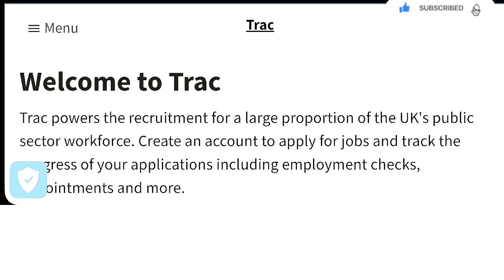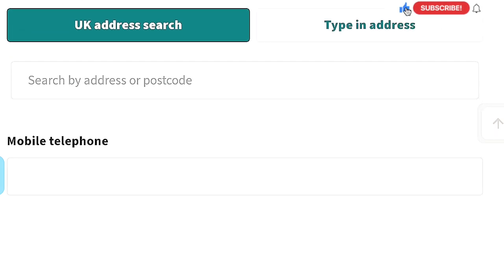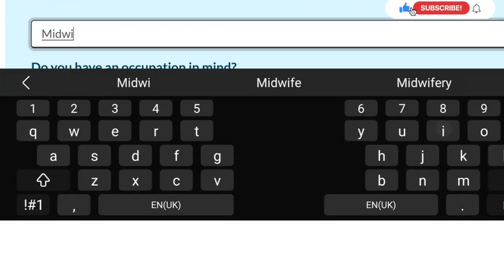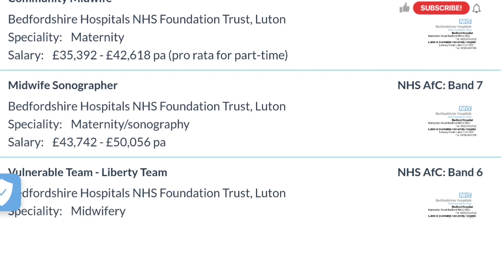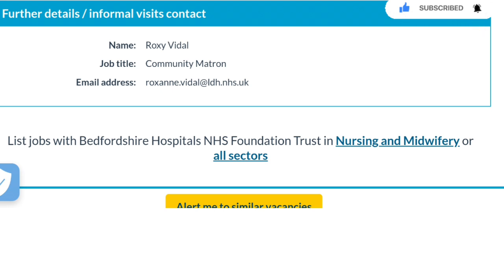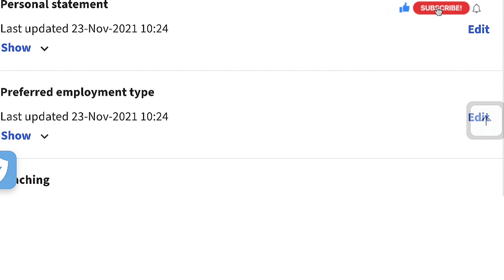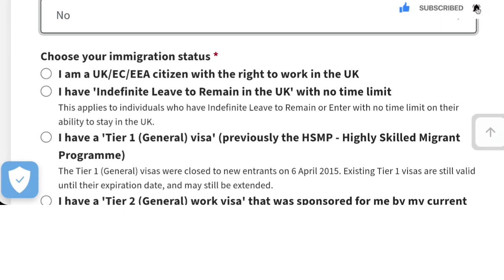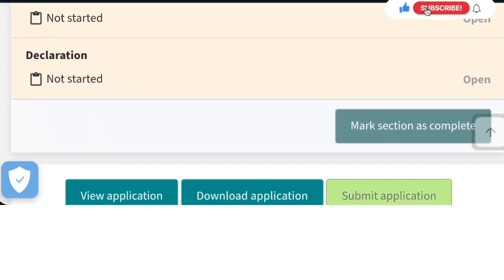THIS IS HOW TO APPLY FOR JOBS ON TRAC JOBS/INDEED/NHSJOBS. WATCH THIS VIDEO NOW!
"Get Your Dream NHS Job!"

"Step-by-Step Guide to Applying for NHS Jobs on TracJobs and indeed":
In this video, Josfyn Greatness provides a detailed walkthrough of the sign up and application process on TracJobs, highlighting paramount tips and tricks I've learned from my experience in getting your dream NHS JOB.

INSTAGRAM👉I'm on Instagram as @josfyn_greatness. Install the app to follow my photos and videos.